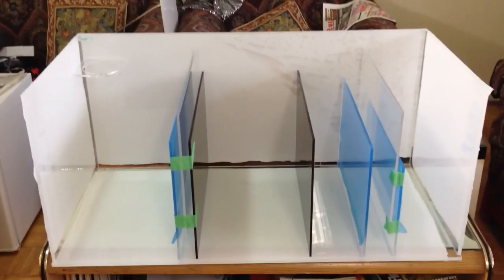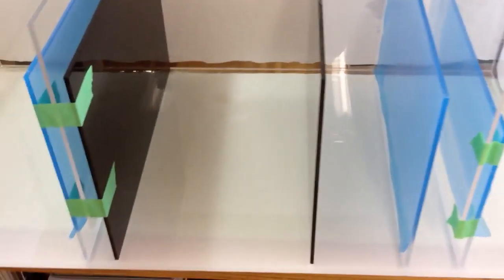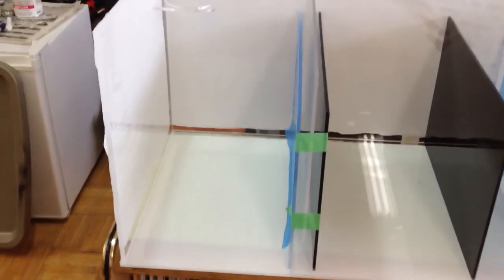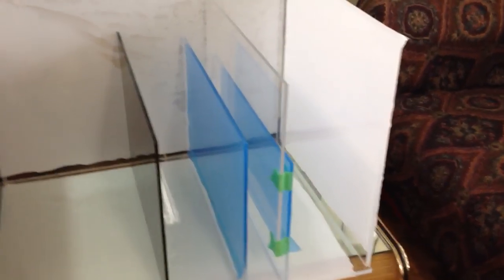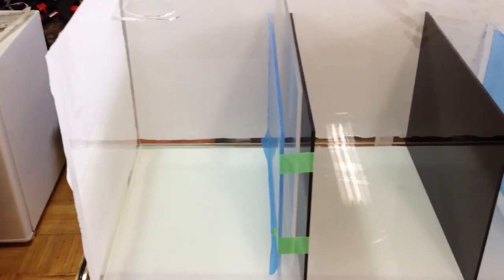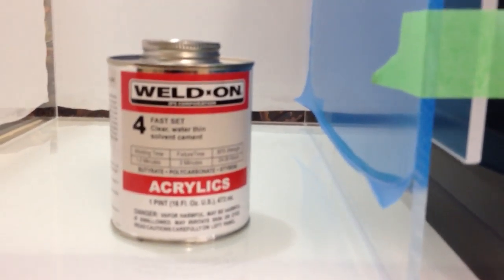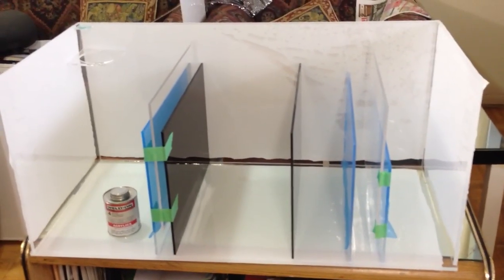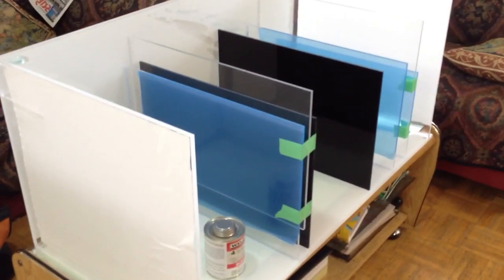DIY Sump/Refugium (5 Chamber) - Part 1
Custom Sump 40"x20"x18" (LxWxH)
-This sump is made from 3/8" Thick Walls and 1/4" inserts
-First chamber is for Skimmer (12"x20").
-Second chamber is for Refugium (12"x20").
-Third chamber is for bio-pellet reactor and GFO (5"x20").
-Forth chamber is for the sponge (2"x20").
-Fifth chamber is for the Return pump. Mag 9.5 (6"x20")

Customer/Buyer: Youtube Fan (cnzreef)